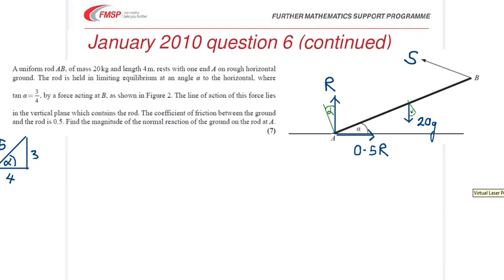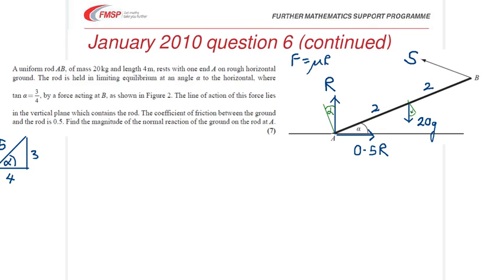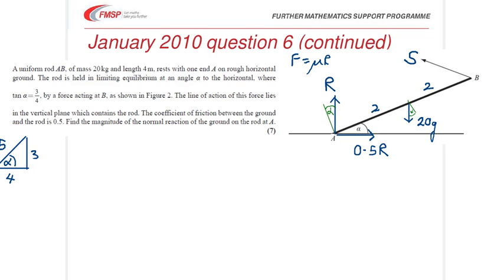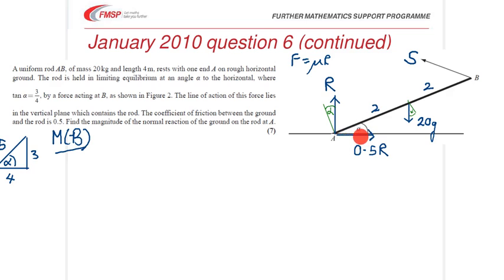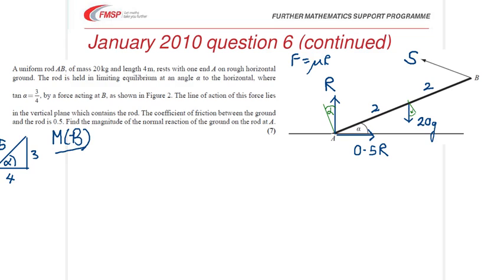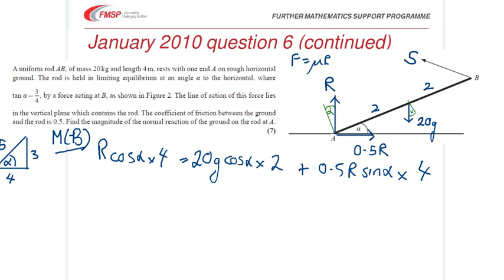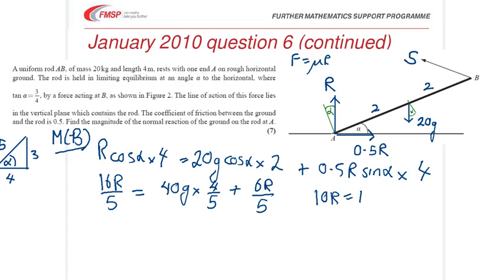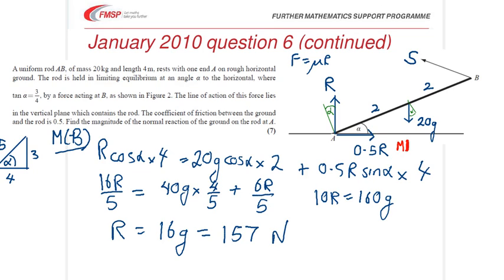EDX M2 JAN 2010 Q6 MOMENTS